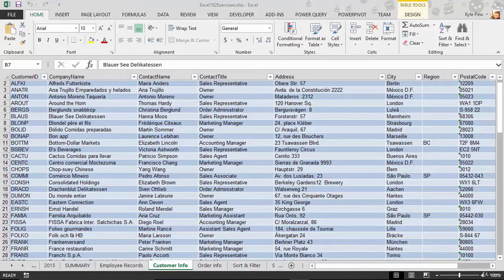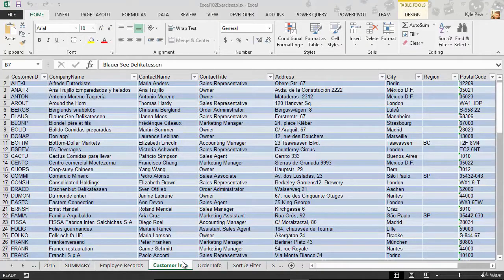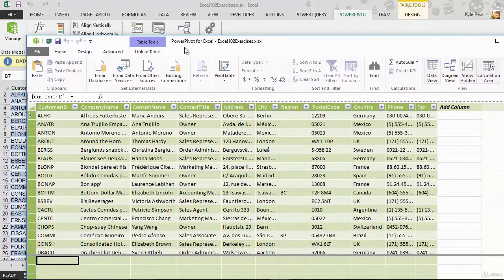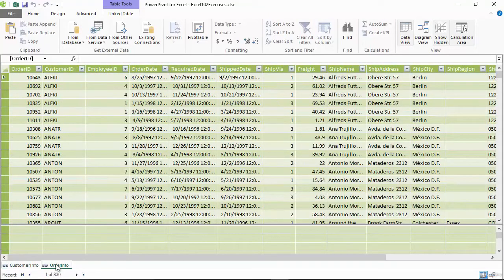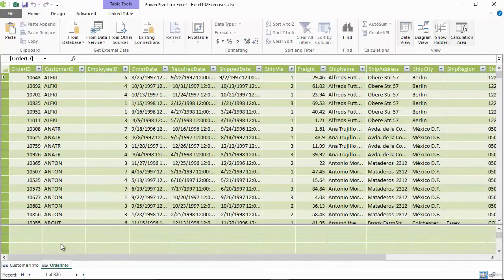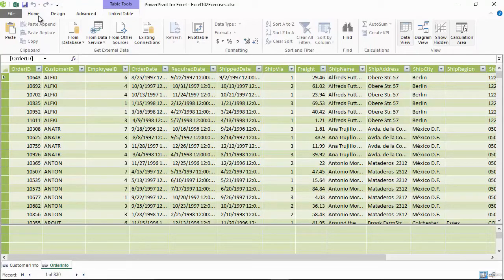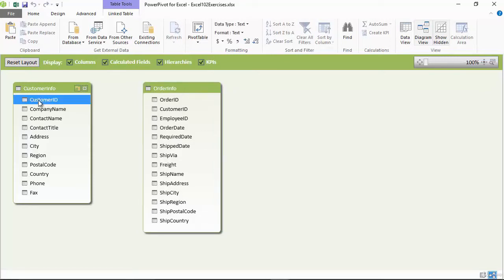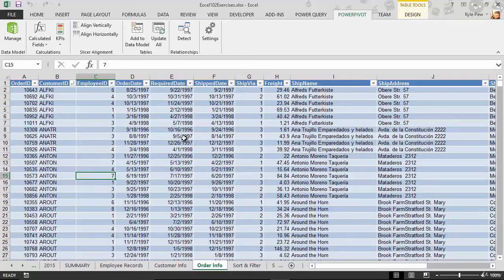15.3 Creating Data Models with PowerPivot